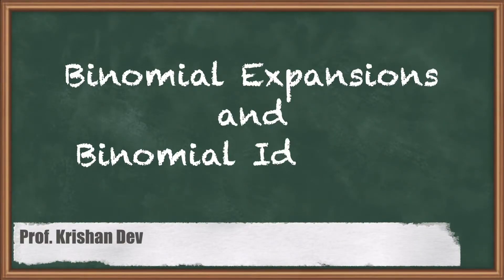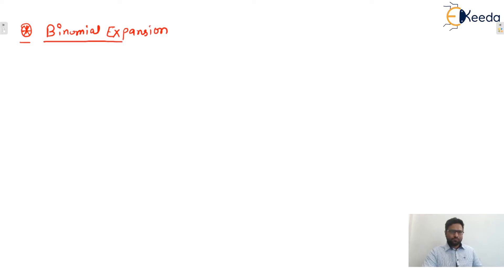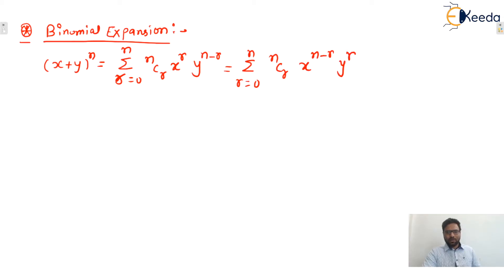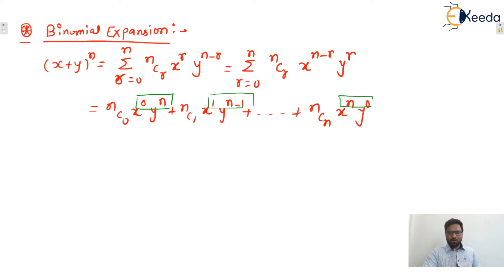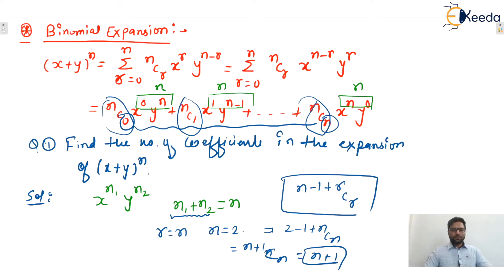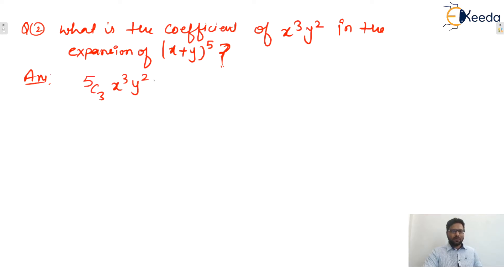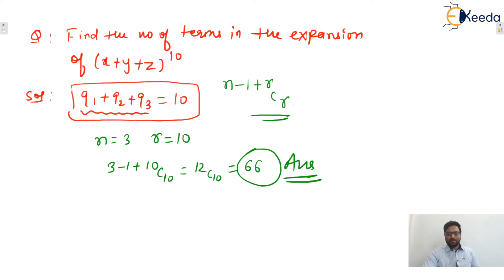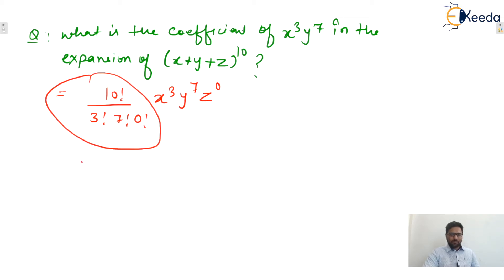Binomial Expansions and Binomial Identities |Combinatorics |Discrete Mathematics |GATE CSE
Welcome to our in-depth tutorial on Binomial Expansions and Binomial Identities, a key topic in Combinatorics and Discrete Mathematics, designed specifically for GATE Computer Science Engineering aspirants.

In this video, we will explore the fascinating world of binomial expansions and binomial identities. We start with the basics, explaining what binomial expansions are, and how they are used in computer science. We then delve into binomial identities, providing detailed explanations and examples to ensure you have a solid understanding of the topic.

This tutorial is designed to help you master binomial expansions and binomial identities for the GATE CSE exam. We cover all the key points that are frequently asked in the exam, and provide tips and tricks to solve problems quickly and accurately.

Whether you're just starting your GATE preparation or looking to brush up on your Discrete Maths skills, this video is for you. So, sit back, relax, and let's conquer binomial expansions and binomial identities together!

Happy Learning.